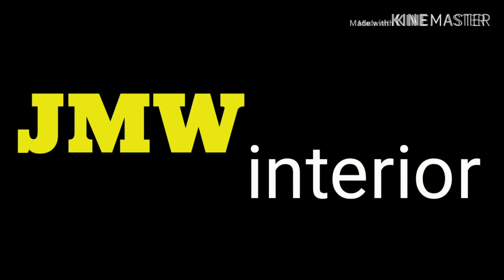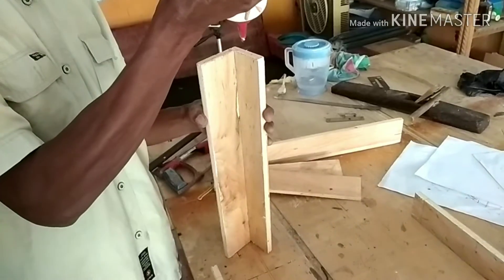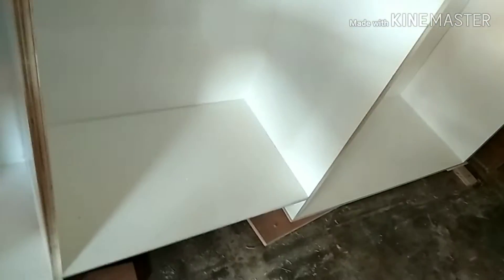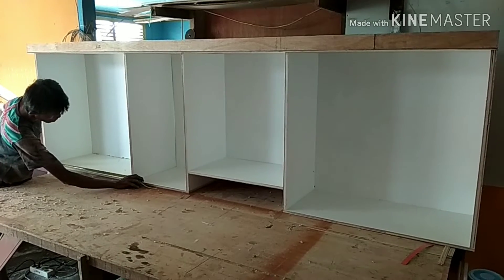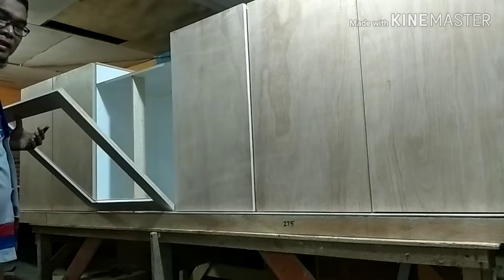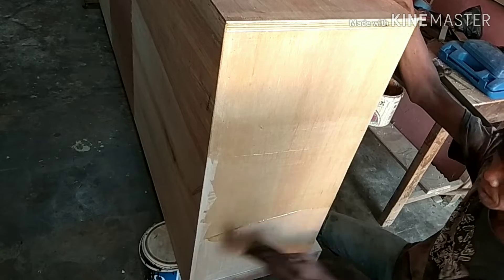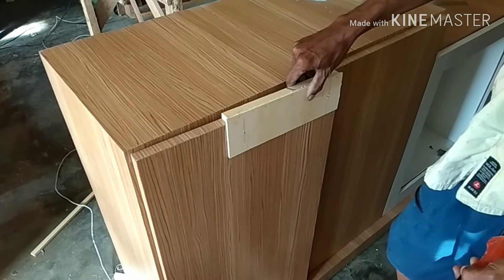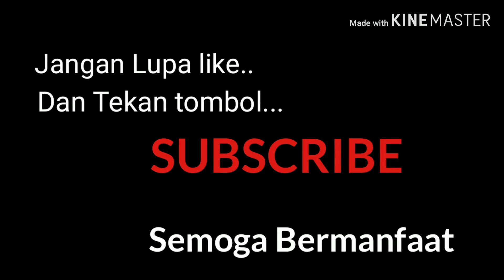Membuat Kitchen Set dengan Cookerhood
Tutorial pembuatan Kitchen Set lengkap dari awal hingga akhir dengan perletakan cookerhood